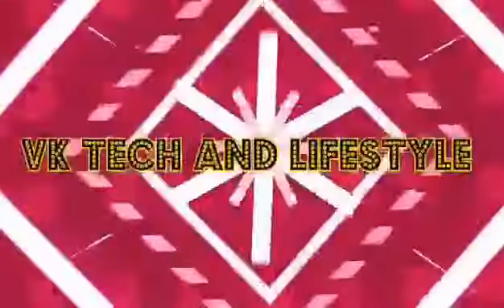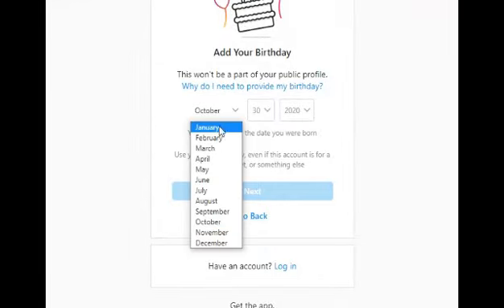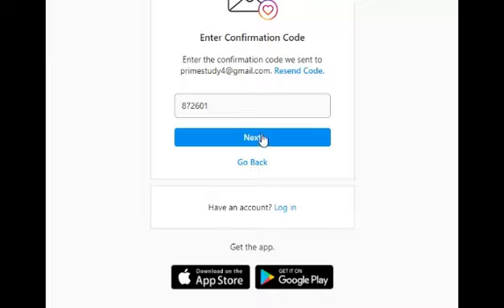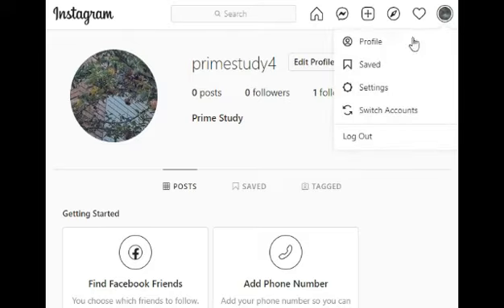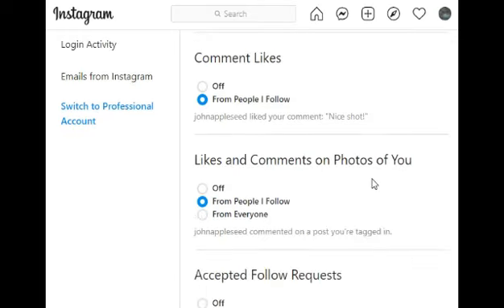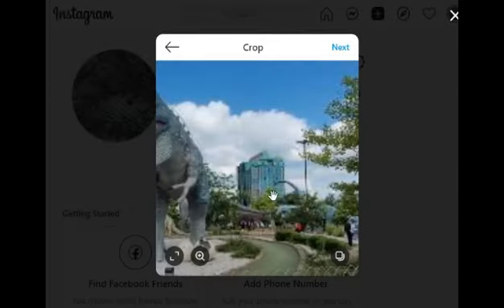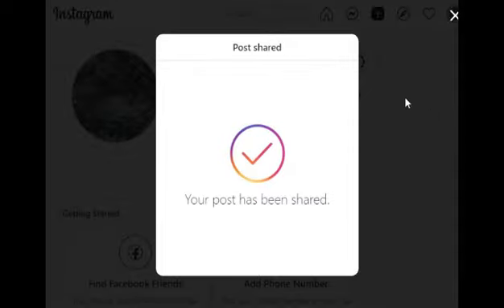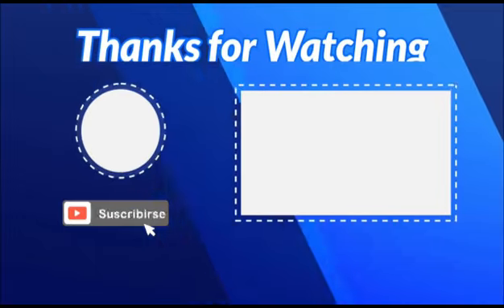How to create an Instagram Account / Post the first post/VK VIDEOS NORTH AMERICA